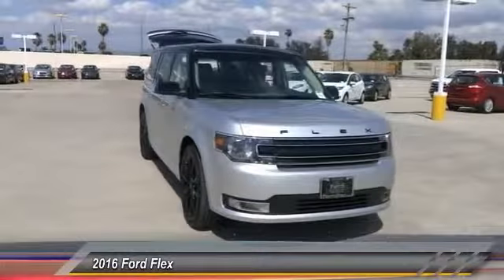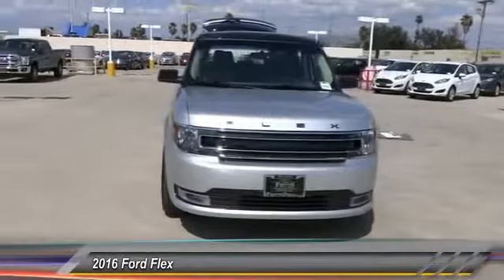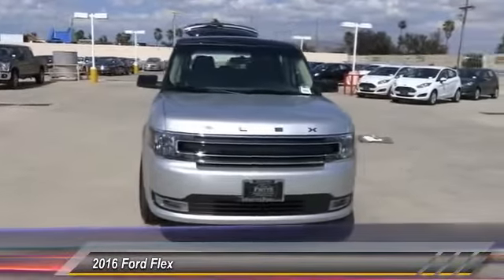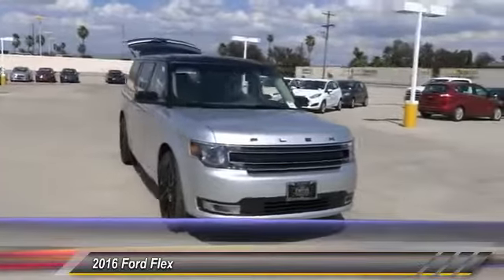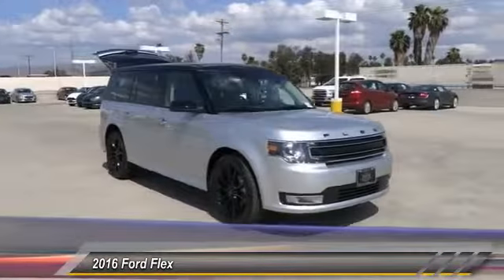2016 Ford Flex RIVERSIDE,CORONA,SAN BERNARDINO,MORENO VALLEY,FONTANA 62301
2016 Ford Flex 4dr SEL FWD

Fritts Ford
8000 Auto Drive

FRITTS FORD, PROUDLY SERVING RIVERSIDE, CORONA, SAN BERNARDINO, MORENO VALLEY, FONTANA, AND SURROUNDING CALIFORNIA LOCATIONS. THIS SILVER 2016 Ford FLEX IS EQUIPPED WITH A ENGINE: 3.5L TI-VCT V6 , AUTOMATIC TRANSMISSION, AND RECEIVES AN ESTIMATED 16 City/23 Hwy MPG. 2016 Ford FLEX 4dr SEL FWD Stock #: 62301 | VIN: 2FMGK5C82GBA08337 | 2016 Ford Flex 4dr SEL FWD Fritts Ford